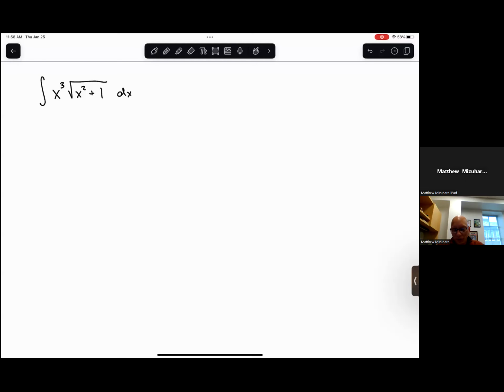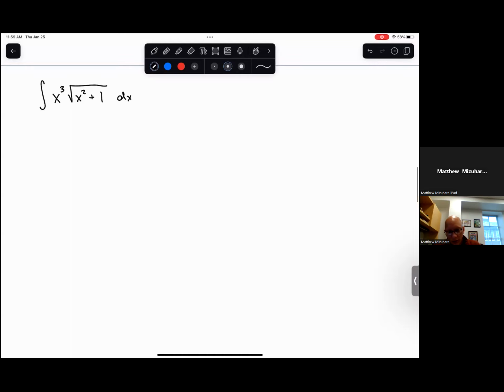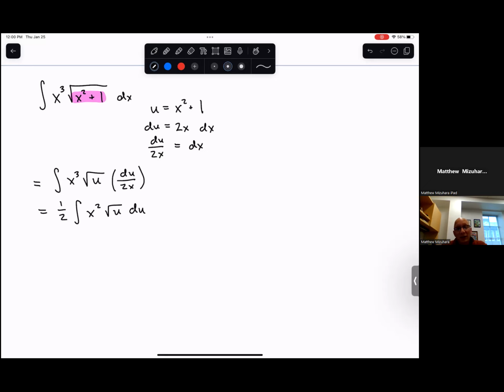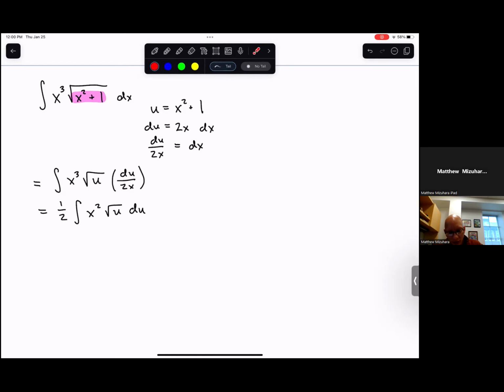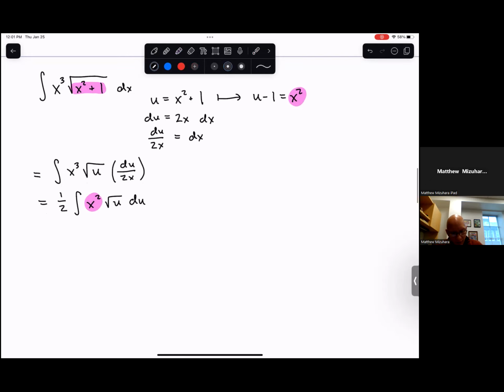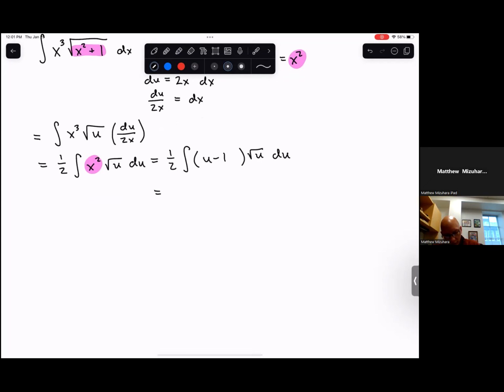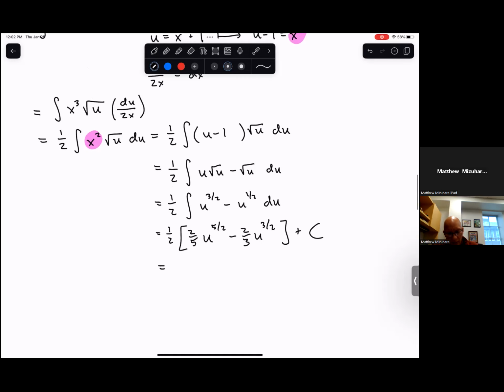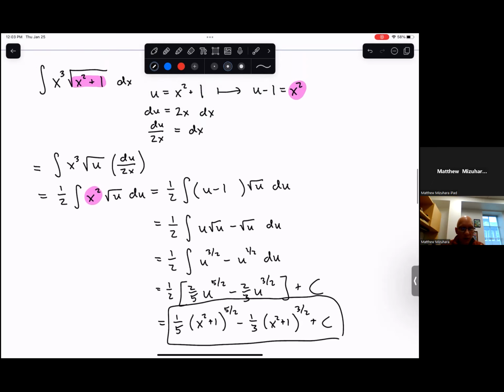Extra substitution example